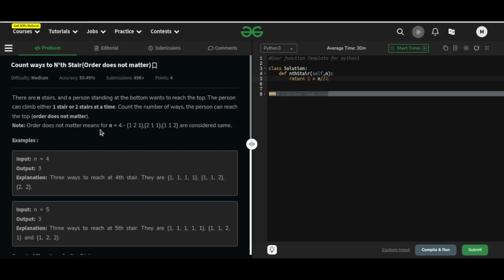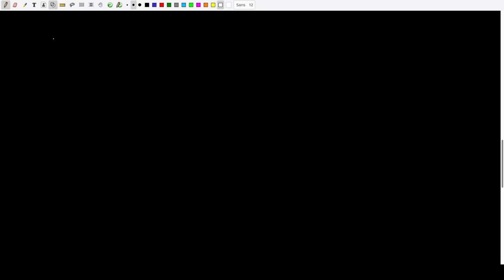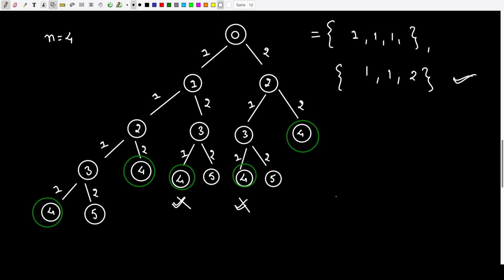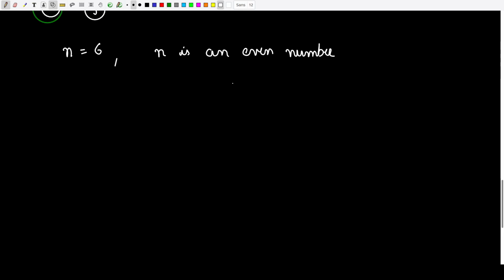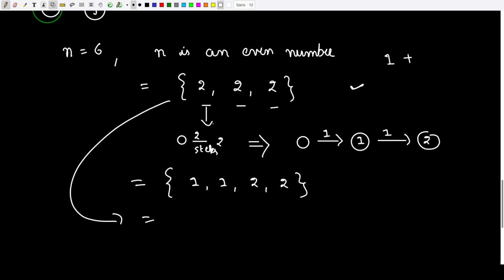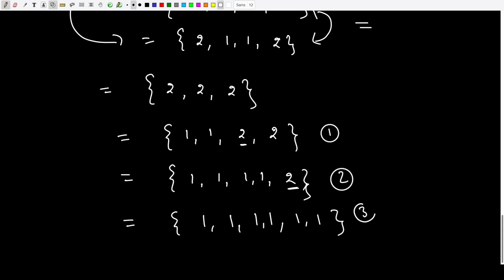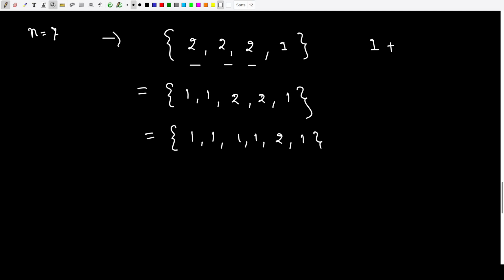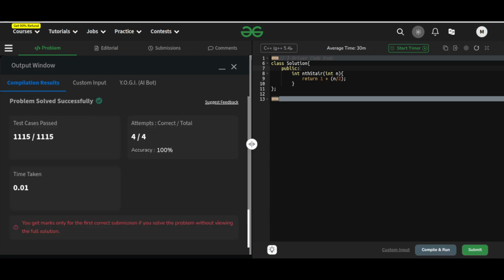Count ways to N'th Stair(Order does not matter) | GeeksForGeeks | Problem of the Day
There are n stairs, and a person standing at the bottom wants to reach the top. The person can climb either 1 stair or 2 stairs at a time. Count the number of ways, the person can reach the top (order does not matter).
Note: Order does not matter means for n = 4:- {1 2 1},{2 1 1},{1 1 2} are considered same.

Examples :

Output: 3
Explanation: Three ways to reach at 4th stair. They are {1, 1, 1, 1}, {1, 1, 2}, {2, 2}.
Input: n = 5
Output: 3
Explanation: Three ways to reach at 5th stair. They are {1, 1, 1, 1, 1}, {1, 1, 2, 1} and {1, 2, 2}.
Expected Time Complexity: O(n)
Expected Space Complexity: O(n)

0:00 Problem Statement
0:45 Solution
6:51 Code - Python
7:09 Code - C++